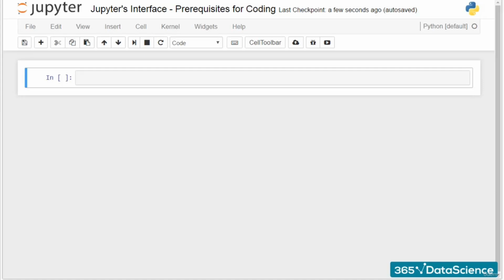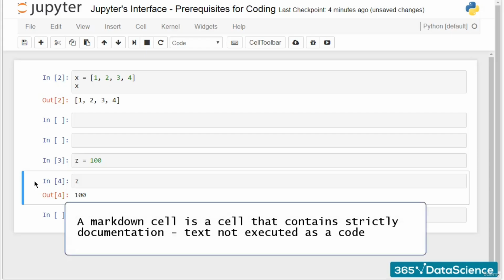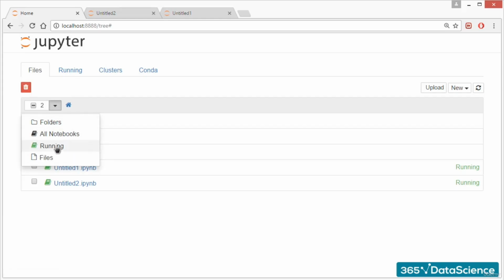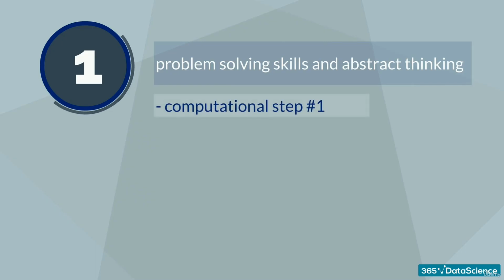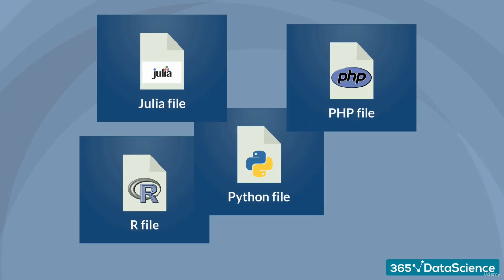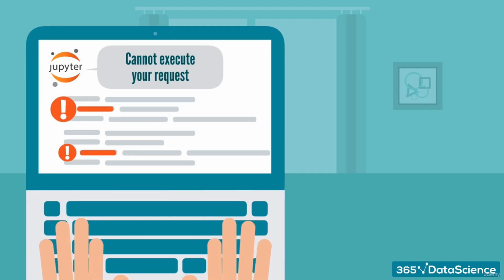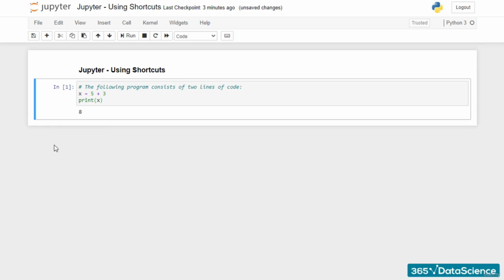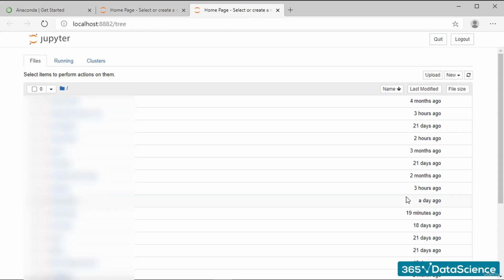Installation jupyter notebook in setup python ||complete course data science#ytshorts#ytshortsyoutu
🙏hello everyone 🤗🥰

Learn to collect, analyze, and visualize data right inside Scratch. We'll use lists to store information, variables to keep track of counts and averages, and conditional logic to make sense of the numbers. It's a fun and easy way to understand the basics of data science while improving your coding skills.🤯

This project is perfect for students, teachers, and anyone who wants to explore data science and programming in a simple, visual way.
Watch the video to see the project in action and learn how you can become a data scientist in Scratch!

▶️ Get the project code here: [Link to your Scratch project page]

The difference? This time it’s not just about documents. It’s about apps you can run, edit, and share without touching code.

Makes you wonder—how many businesses will now skip hiring developers for small internal tools and just use Opal instead?

data scientist
what is data science in hindi
data analyst kya hota hai
what is data science in telugu
data science salary
data science vs software engineering
data scientist vs data analyst
data science vs data analytics
data science malayalam
data scientist malayalam
data scientist
Data ScienceRoadMap
data scientist full course
data scientist kaise bane
scratch programming
scratch tutorial
data science
data scientist
stem education
scratch project
learn to code
data analysis
data visualization
✨ Tags ✨
✨ Tags ✨
ishan sharma,dhruv rathee,Ai fiesta,ai fiesta review,dhruv rathee ai fiesta,dhruv rathee ai tool review,ai tools,ai news,chatgpt,chatgpt vs ai fiesta,chatgpt vs gemini,chatgpt vs claude,chatgpt vs perplexity,how to use ai fiesta,ai tools for research,best free ai tools,ai tools for students,top ai tools for research,top ai tools for students,best ai tools 2025,I Tried Dhruv Rathee’s NEW AI Tool & Here are My Honest Reviews

✨ Hashtags ✨
ai businessideas artificialintelligenceInstallation jupyter notebook in setup python ||complete course data science#ytshorts#youtubeshortsjupyter notebook tutorial
jupyter notebook install windows.
jupyter notebook.
jupyter notebook python.
jupyter notebook install windows II.
jupyter notebook in vscode.
jupyter notebook install windows 10.jupyter notebook install.
jupyter notebook full course.
jupyter python install.